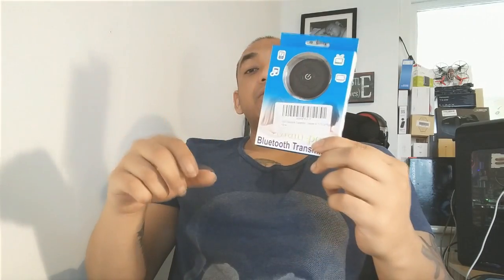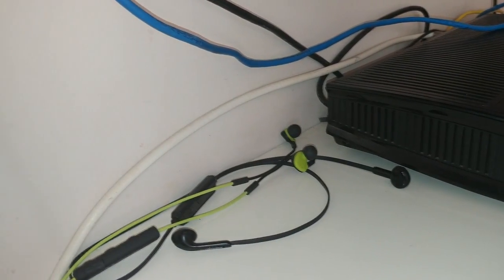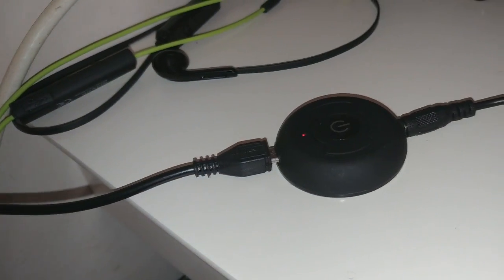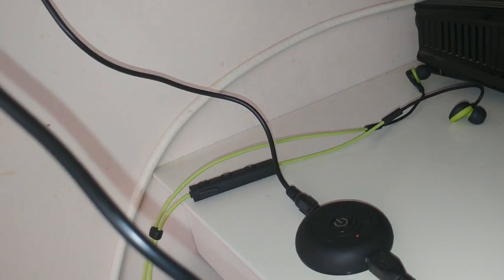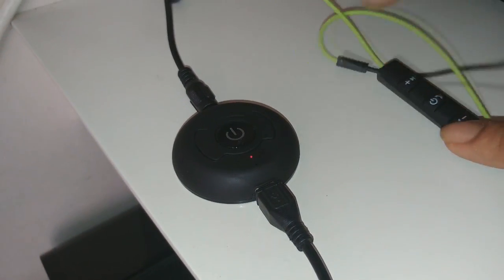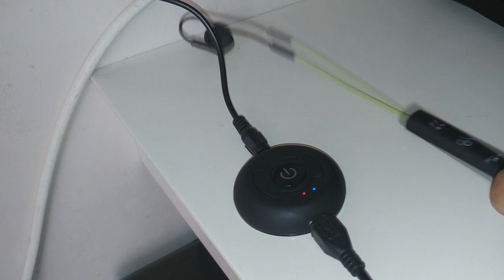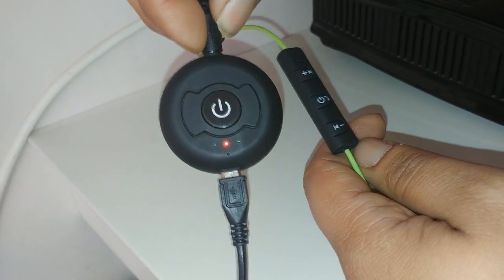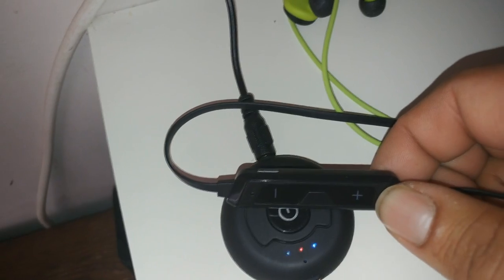Split Bluetooth Music - Test and Review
Is it possible to connect 2 bluetooth headphones simultaneously to one device? Have you ever googled this if so Let's find out. Amazing Bluetooth Hack ONEU Transmitter.

We use bluetooth everyday on our iphones, android mobile devices and tablets and much more. But have you ever wondered how this technology really works.

Bluetooth is a wireless technology standard for exchanging data over short distances (using short-wavelength UHF radio waves in the ISM band from 2.4 to 2.485 GHz) from fixed and mobile devices, and building personal area networks (PANs).

What is Bluetooth 4.0?
Bluetooth 4.0 is the latest version of the wireless technology found in many electronic devices and peripherals today, including smartphones, tablets. The updated 4.0 version is only found in the iPhone 4S and the latest MacBook Air and Mac Mini, with more manufacturers expected to jump on board in the coming months (Source PC World)